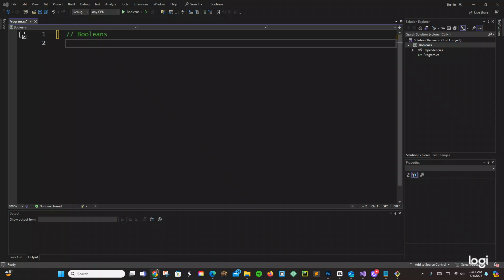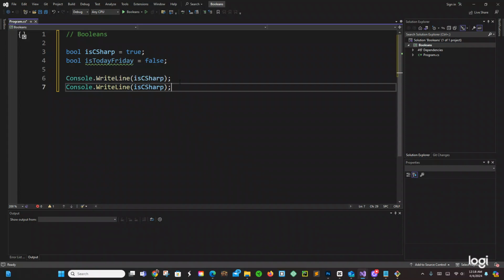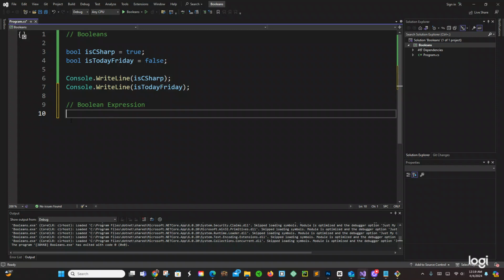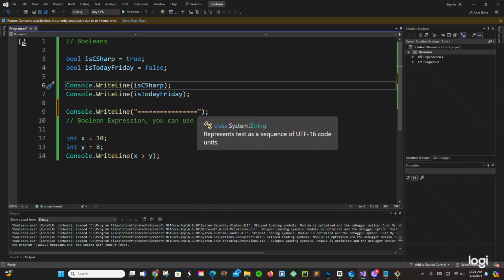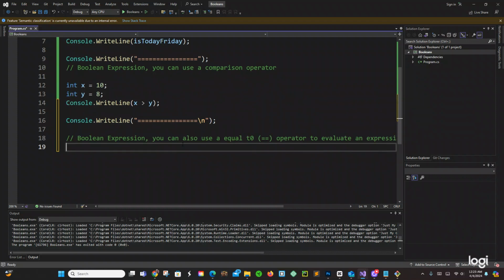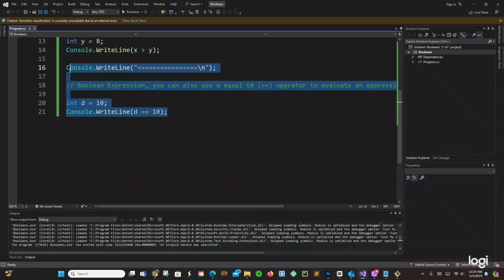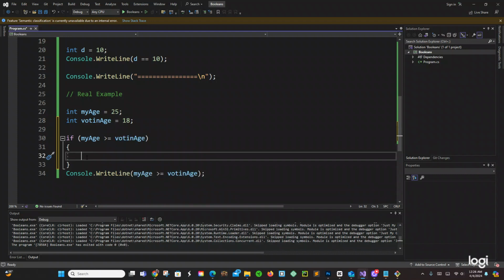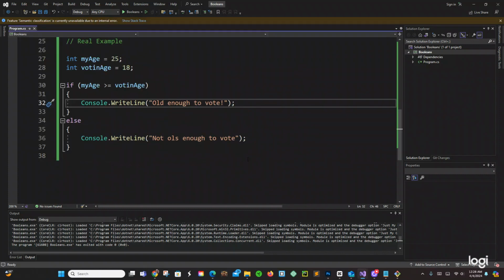C# Programming - BOOLEANS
We talked about Booleans in this chapter.  Basic stuff that can be expanded.  Hopefully this video helps you out in your journey.

Thanks.